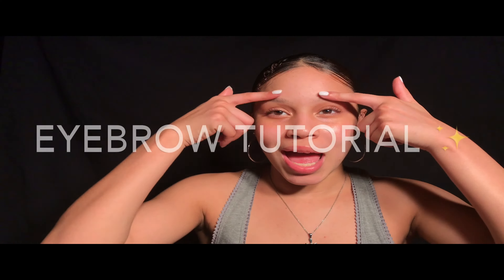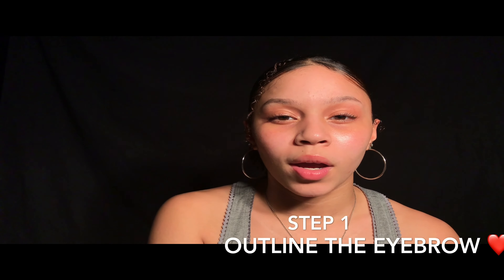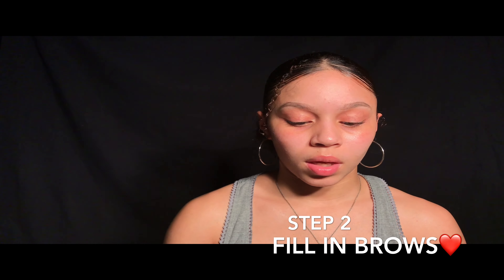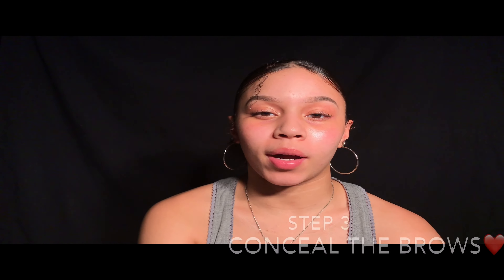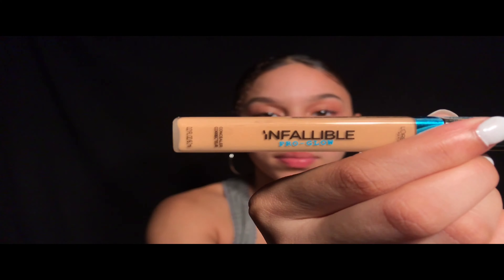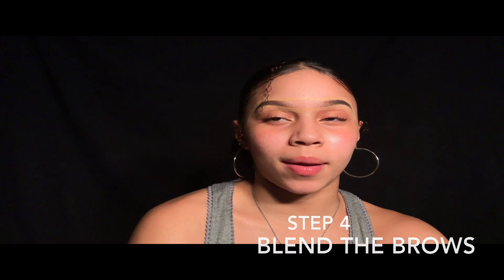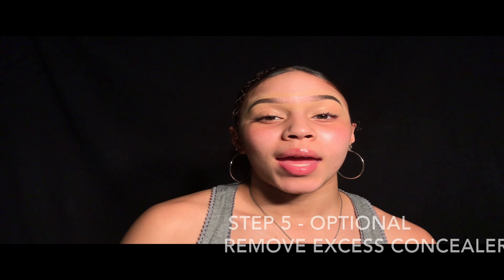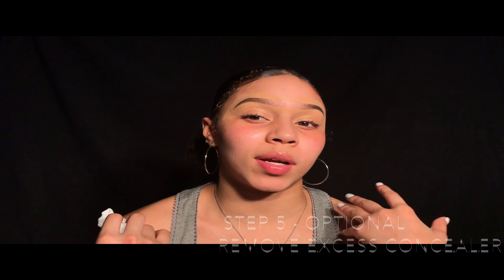Eyebrow Tutorial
Learn how to achieve the perfect natural brow; quick and easy.